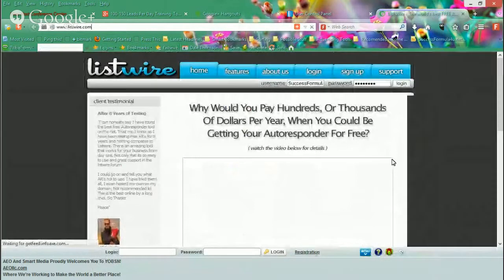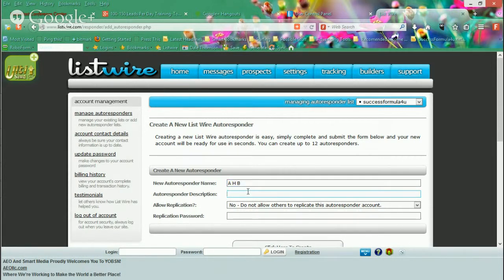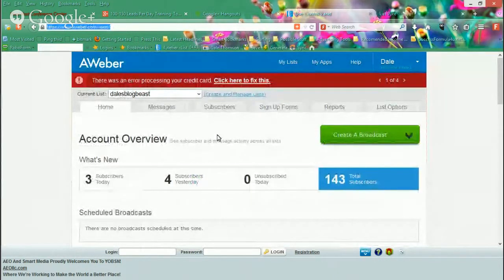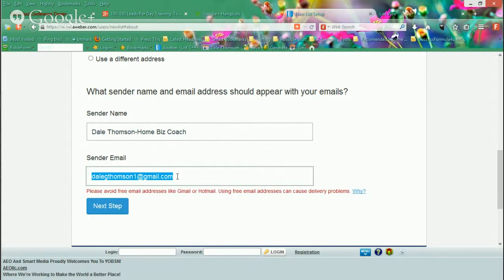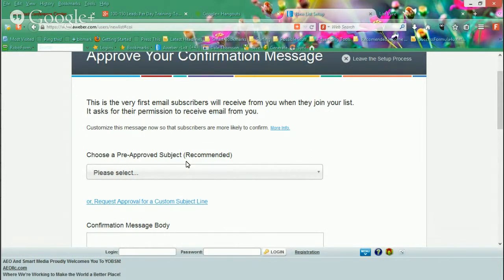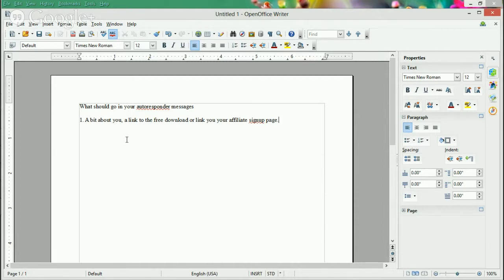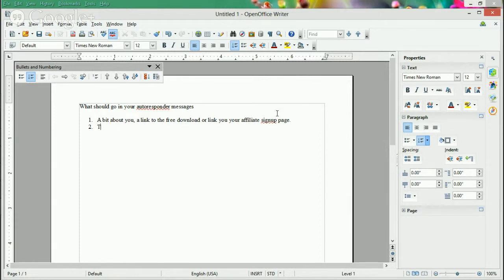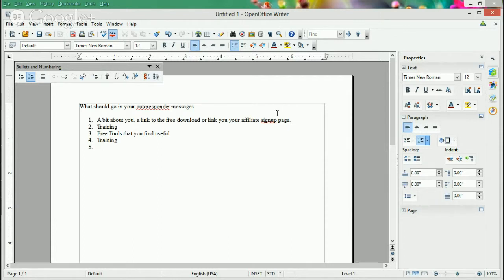100-150 Leads Per Day Training-Tools-Autoresponders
I will explain why an autoresponder is necessary when list building.  Go over some of the better ones as well as if you are just starting out a free autoresponder service to get you started.  I will also discuss what a follow up campaign is and what it should include.